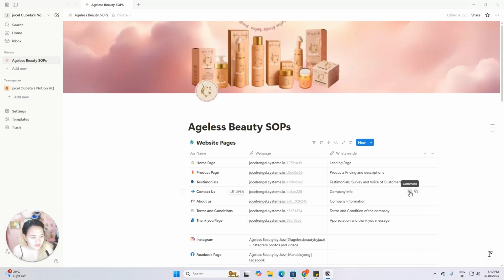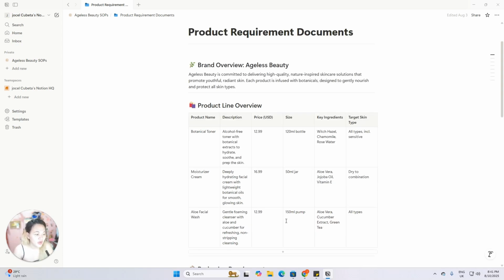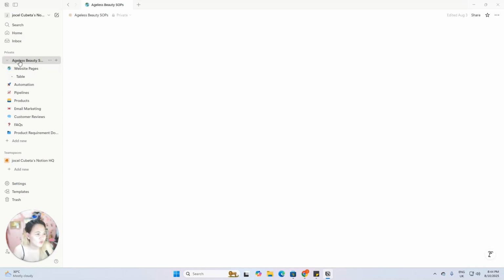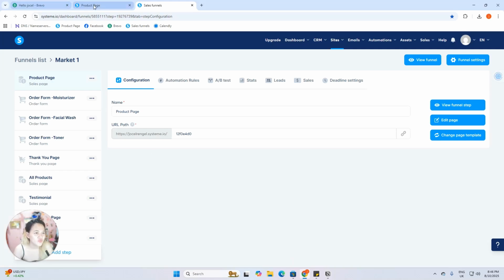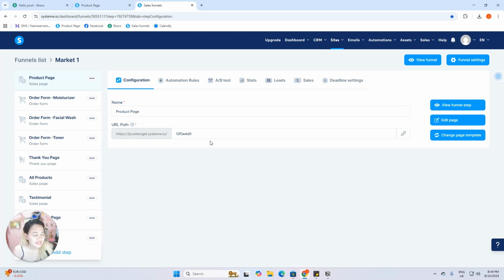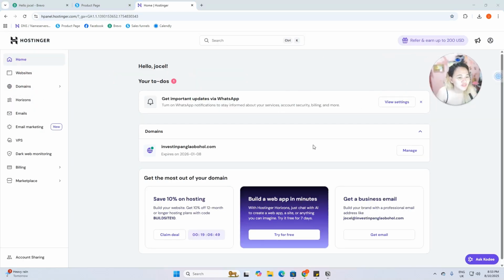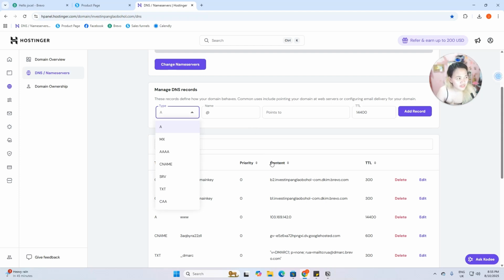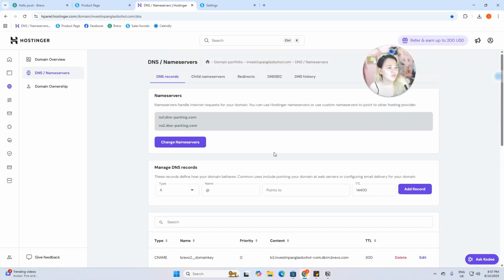Building an E-commerce CRM from the Ground Up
As an aspiring CRM specialist, I'm on a mission to design and build a powerful e-commerce CRM tailored for Sales and Marketing from initial planning and implementation to continuous improvement and optimization. This project is more than just a technical challenge; it's a reflection of my dedication, creativity, and hands-on experience.

I'm committed to using free and accessible tools to make the system sustainable and scalable, while showcasing my technical and analytical skills. Every line of code, every workflow, and every integration represents the knowledge I've gained, the lessons I've learned, and the hard work I've poured into mastering CRM strategy.

This journey is not just about building a tool. It's about empowering businesses, sharing what I know, and proving that with the right mindset and resourcefulness, anyone can create something impactful.